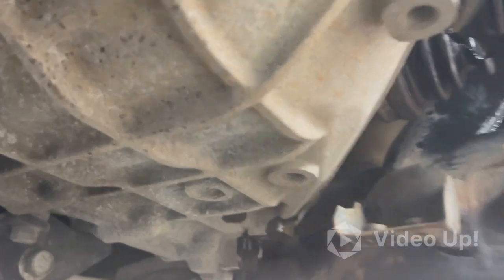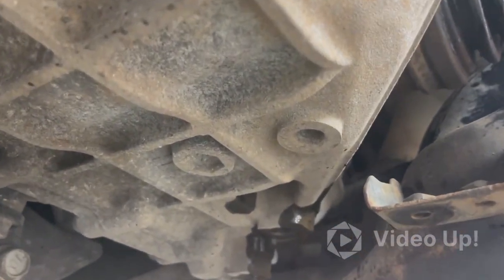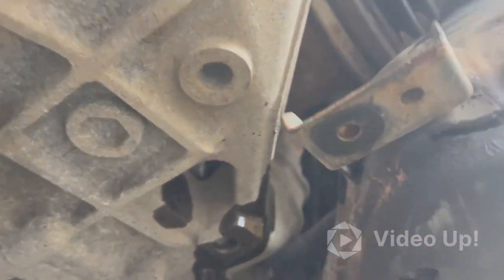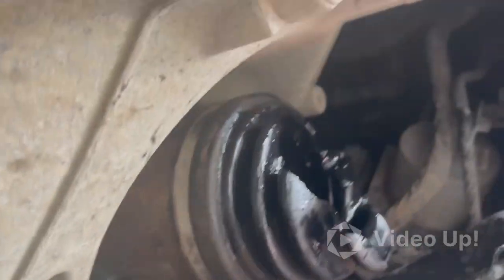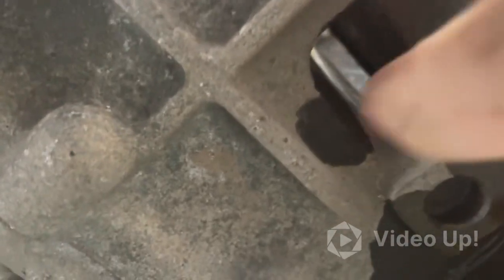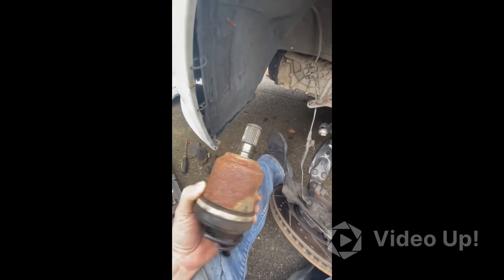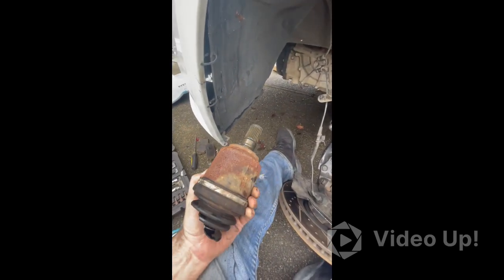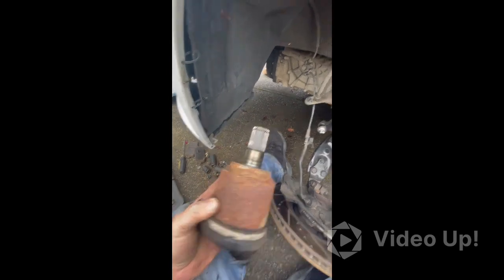Kia Optima Drivers CV Axle Removal. 2012 Kia Optima 2.0 Turbo CV Axle Removal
How to pop out the drivers side CV axle on a 2012 Kia Optima 2.0 Turbo.  Will apply to all Kia’s around this age range.